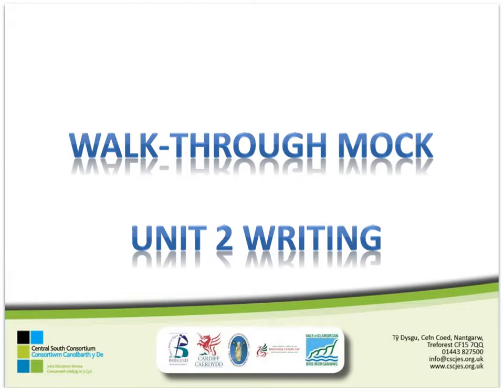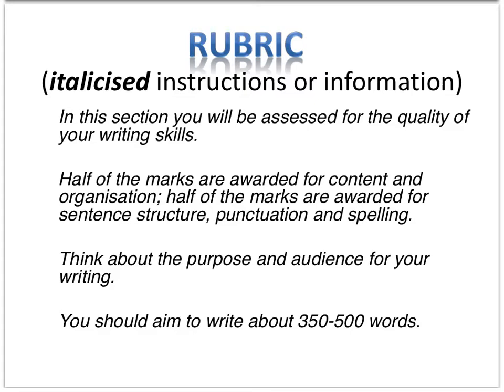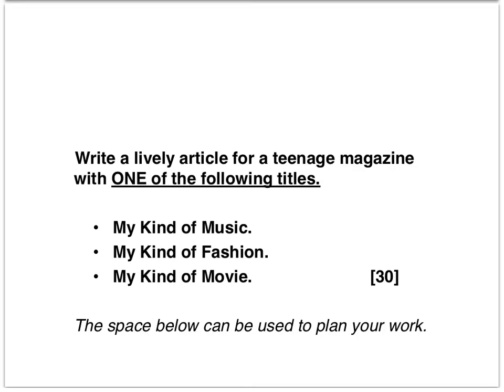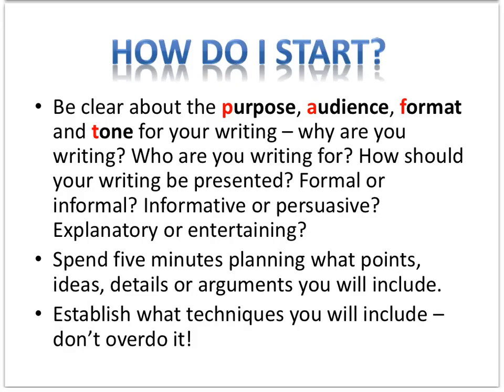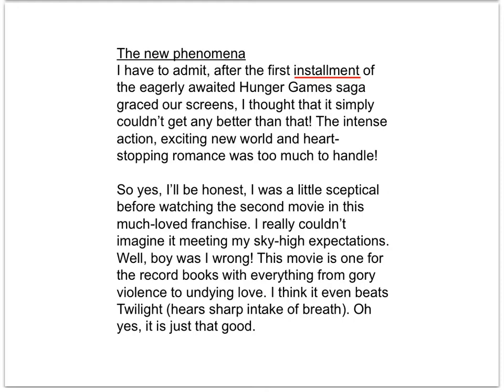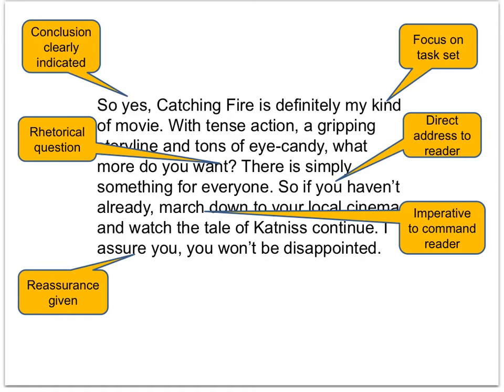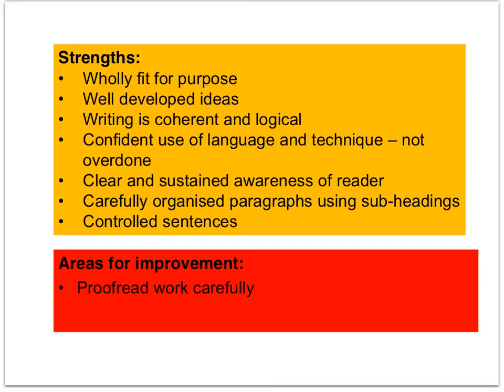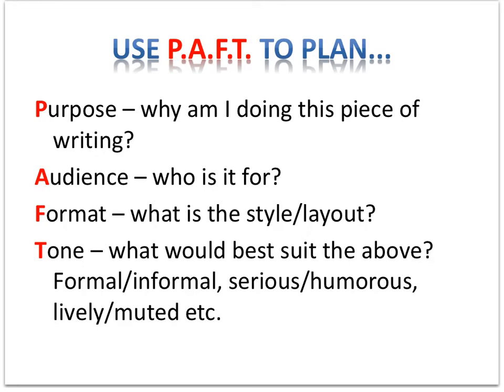English Language Unit 2